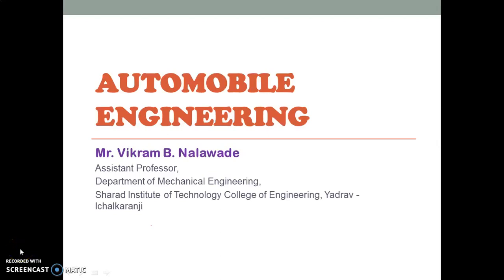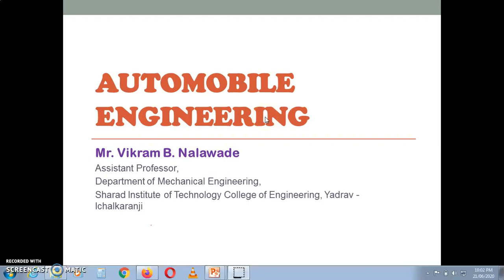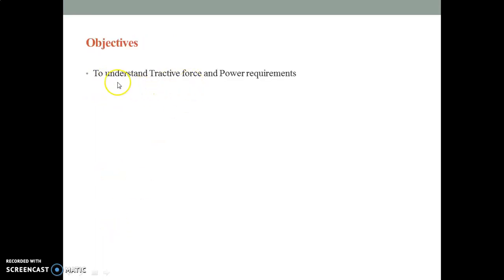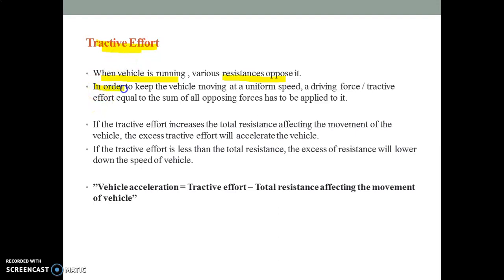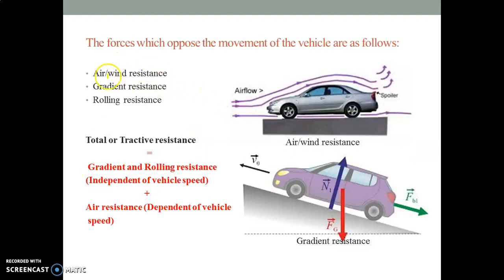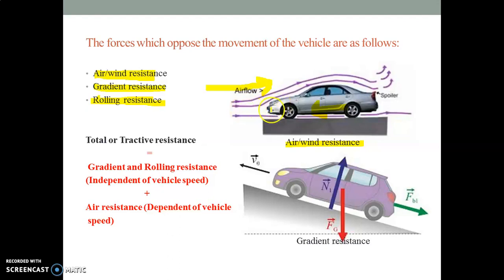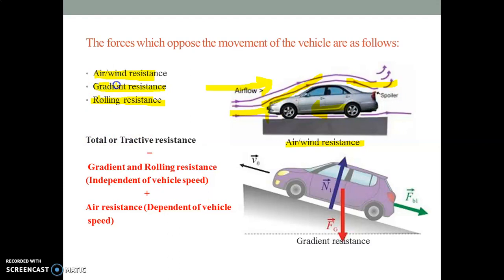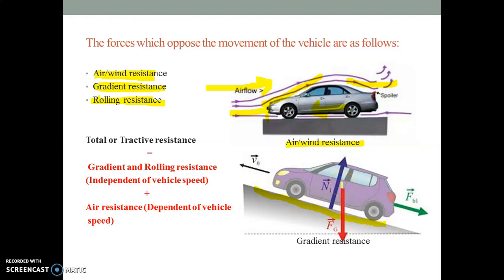9 Tractive Forces part I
In this lecture, basics of tractive forces are discussed. Remaining part is covered in next video.